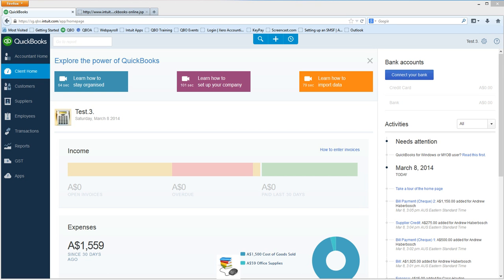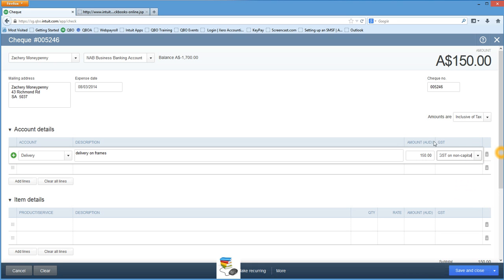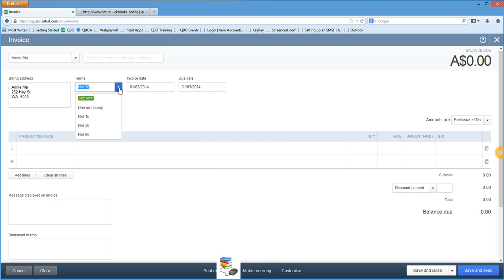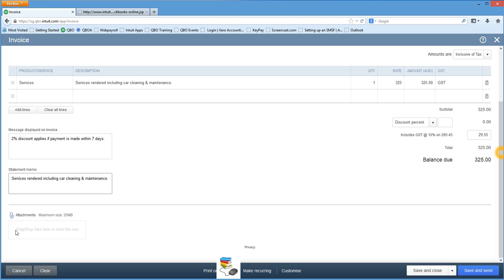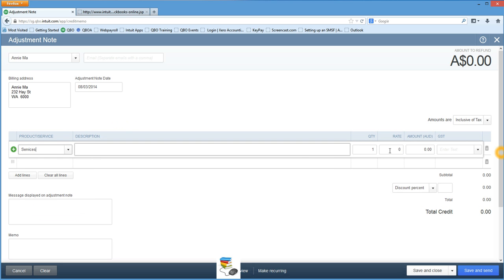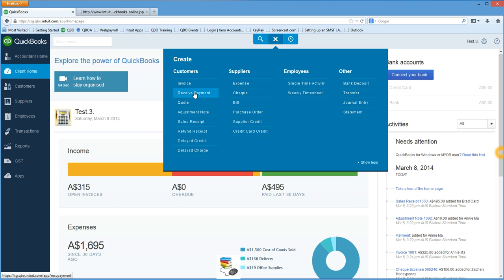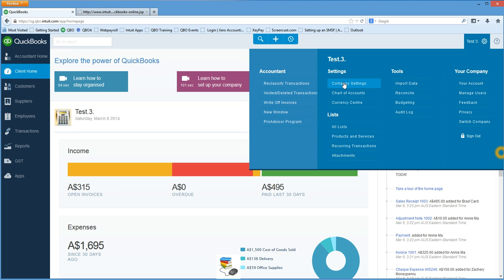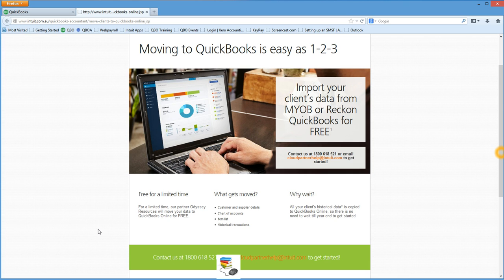Create Transactions 2 of 2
Quickbooks Online Clip covering how to create Invoices, Adjustment Notes, Record Payments and Part Payments, Sales Receipts.